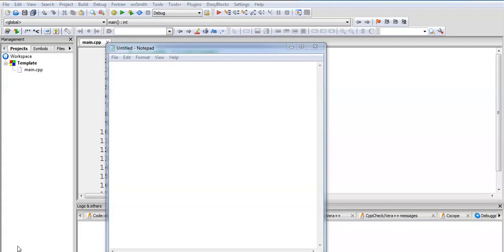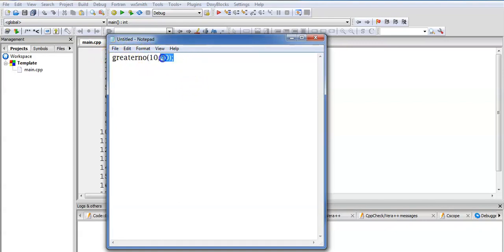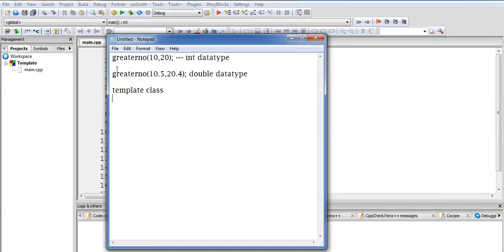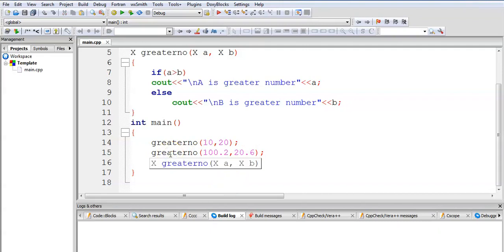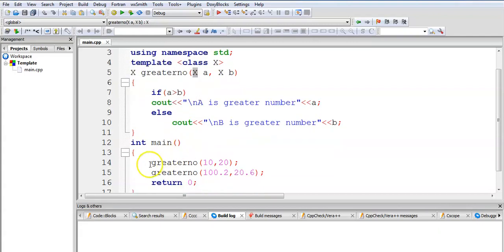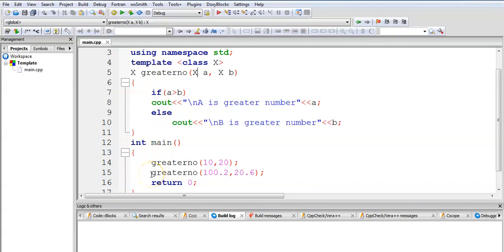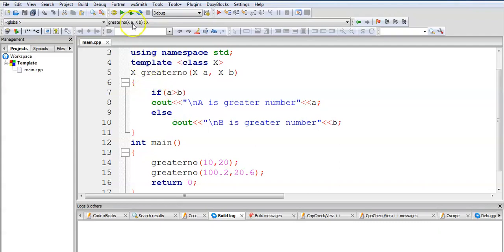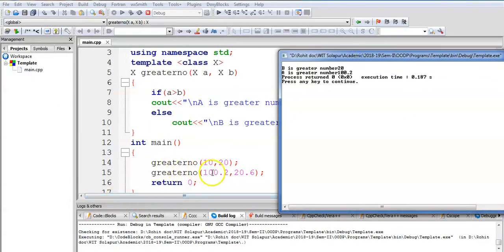Template in C++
Function  template in C++